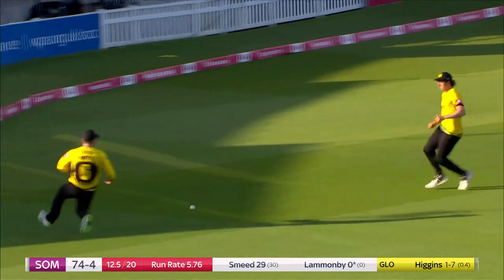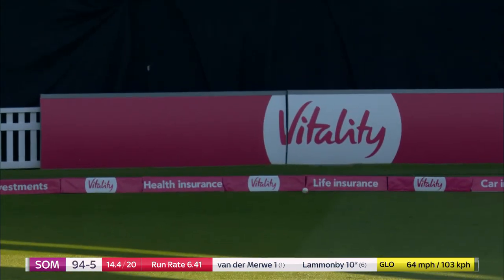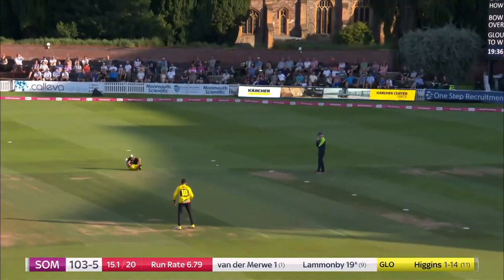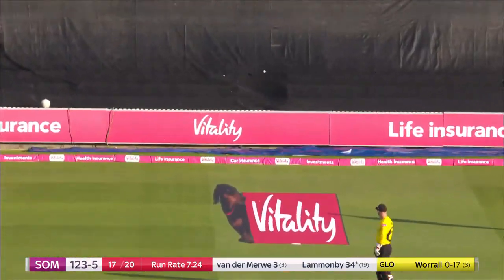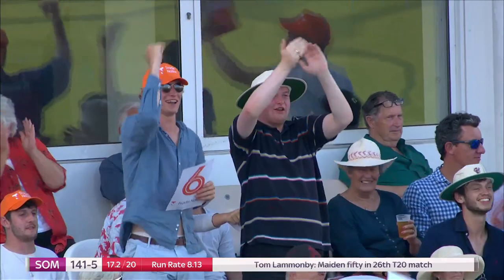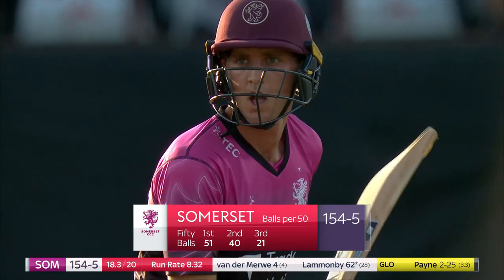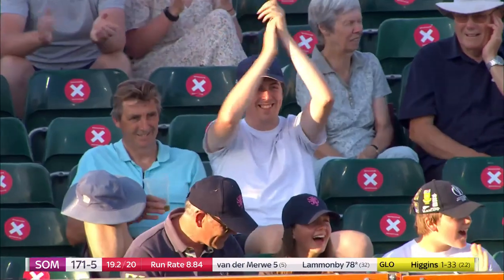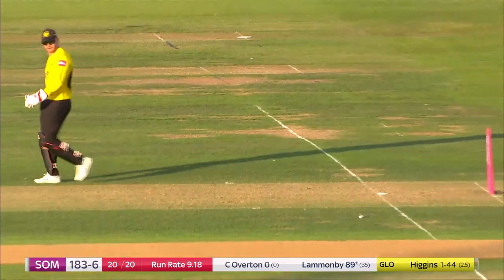Watch EVERY BALL of Tom Lammonby's INCREDIBLE 90 from 36 balls!!